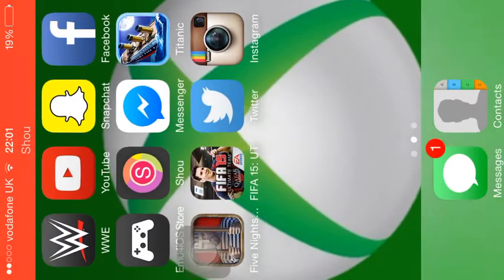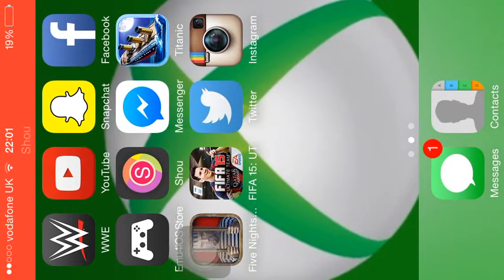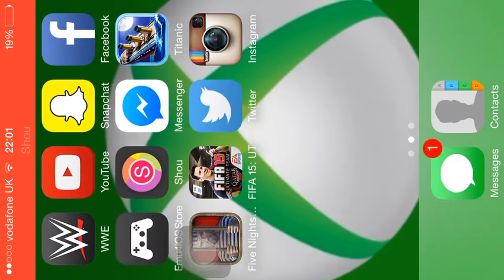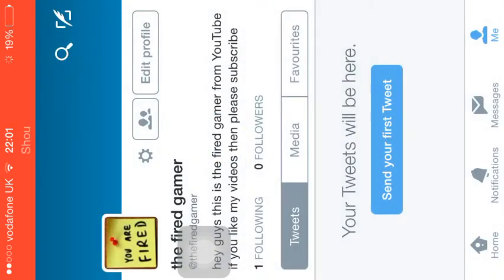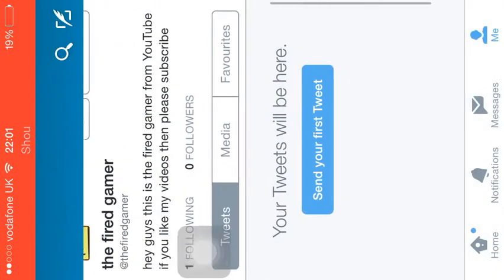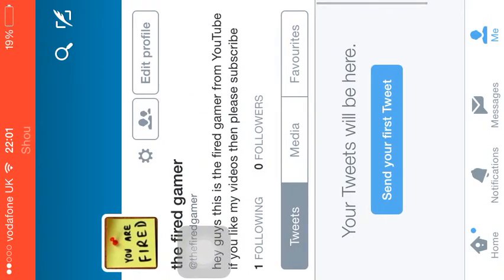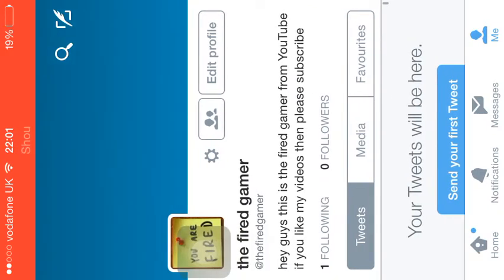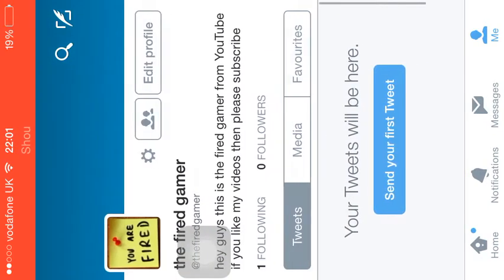My Twitter Channel